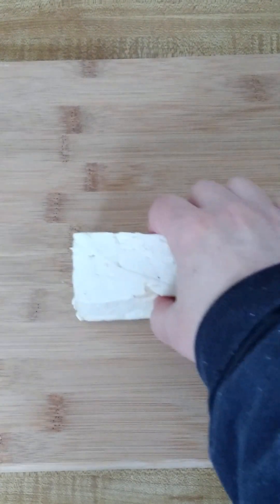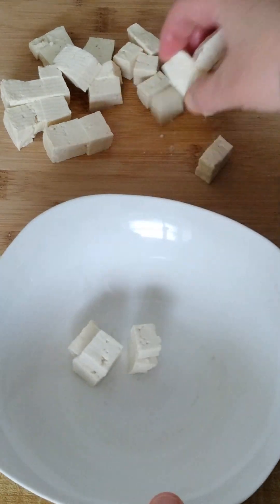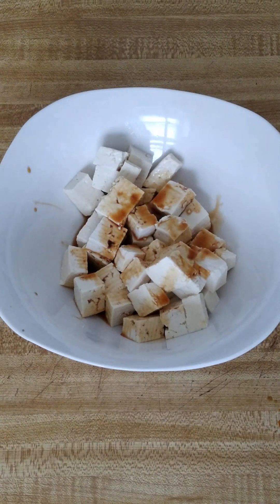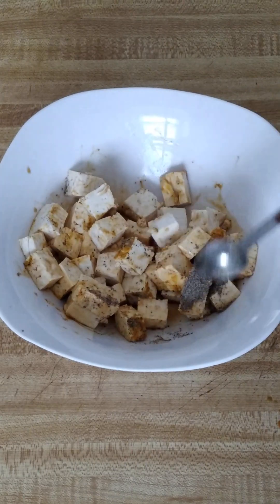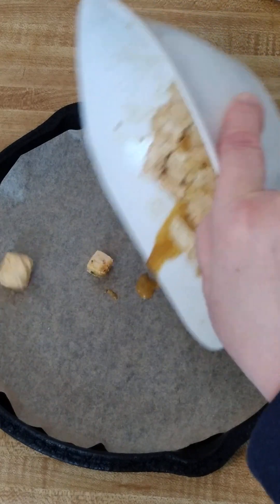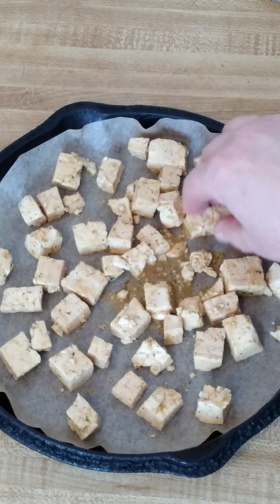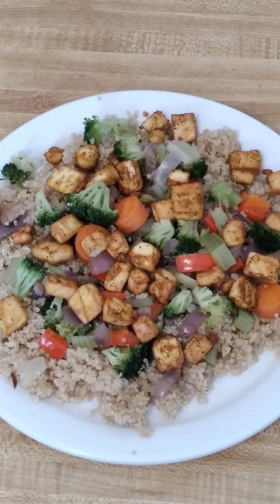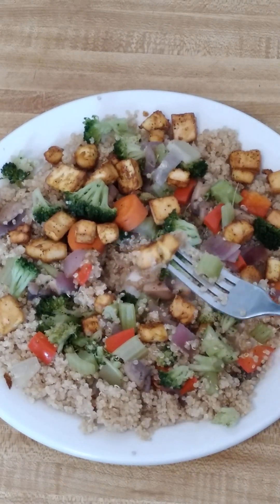Baked Tofu with Turmeric and Black Pepper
Ingredients
6 oz of firm tofu
2 teaspoons of low-sodium soy sauce
1/2 teaspoon turmeric
1/2 teaspoon black pepper

Directions
Rinse and drain excess water from tofu.  You can just press block of tofu between your hands to press out the excess water. Cut the block of tofu info small squares.  Put the tofu squares into a bowl and sprinkle the low-sodium soy sauce over the tofu. Then sprinkle on the turmeric and black pepper and gently toss. Refrigerate for 1/2 hour.  You can refrigerate the mixture for longer, such as overnight, if you are planning on using the tofu the next day.

Put the tofu on a parchment covered baking pan or cookie sheet and spread the tofu squares apart so that they are not touching each other.  Bake the tofu at 400 F for a total of 30 to 40 minutes.  Check the tofu after about 15 to 20 minutes and then, if desired, take the tofu out of the oven and flip the pieces of tofu over and then put them back into the oven for the remainder of the cooking time.  The tofu is done when it has a light brown color on the surface. Keep an eye on the tofu so that it doesn't burn. The tofu in this video was cooked for a total of 30 minutes.

Let the tofu cool for 10 or 15 minutes before serving.

In this video, the tofu is added to a plate of one cup of cooked quinoa and some stir-fried vegetables for a tasty and nutritious meal.

When using turmeric for cooking, it is best to pair it with black pepper.  The pepper helps the body absorb the nutrients in the turmeric, namely the curcumin which is purported to have anti-inflammatory properties.